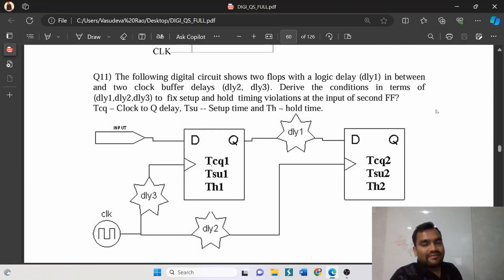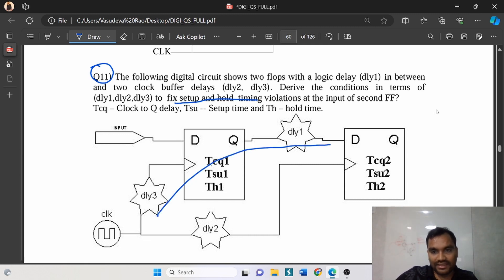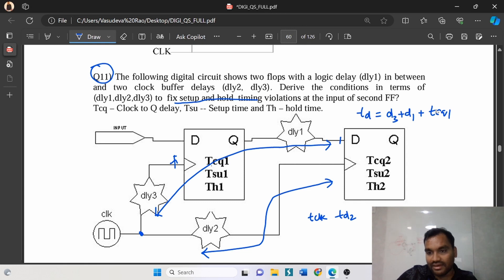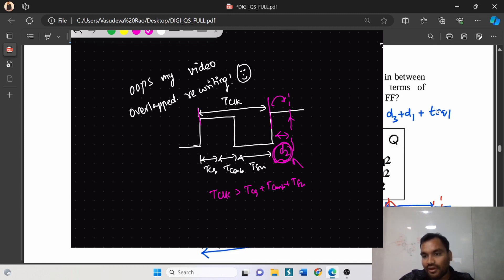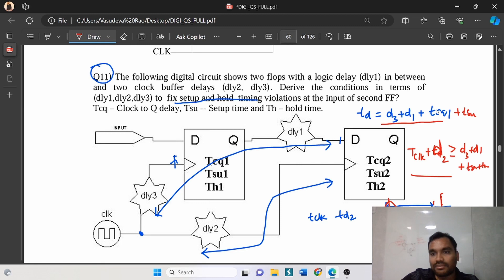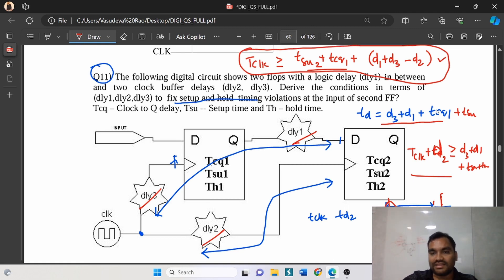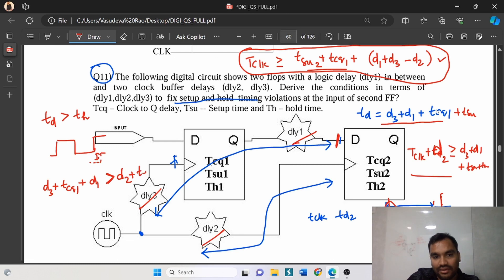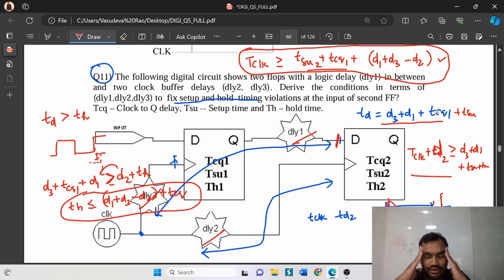Static Timing Analysis Example Question || STA 11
This video contains a detailed explanation of an example question picked from DIGITAL Questions PDF